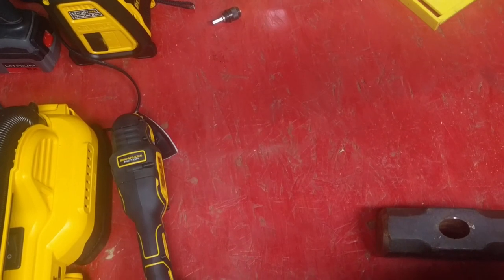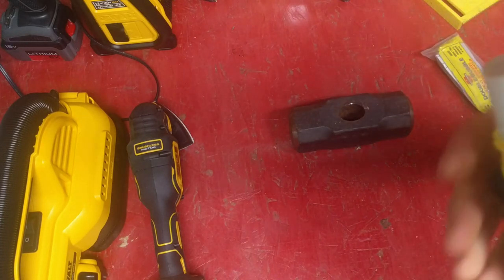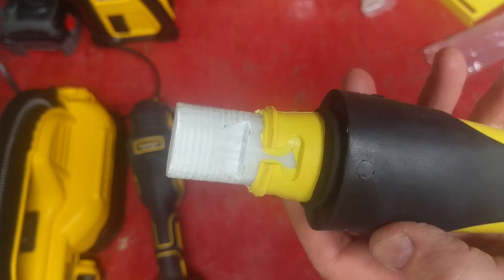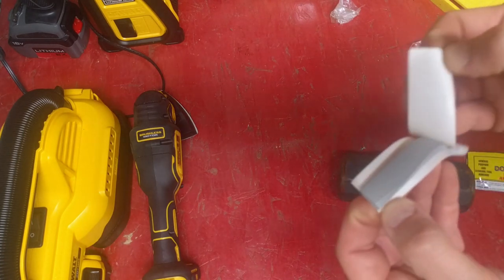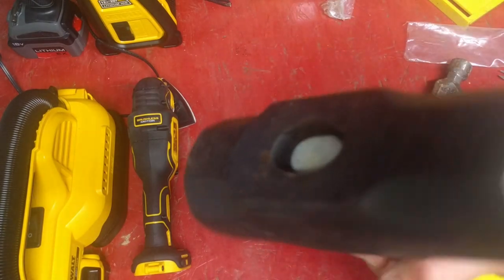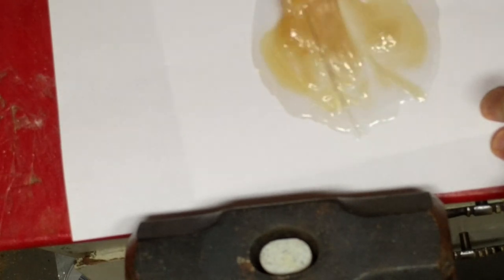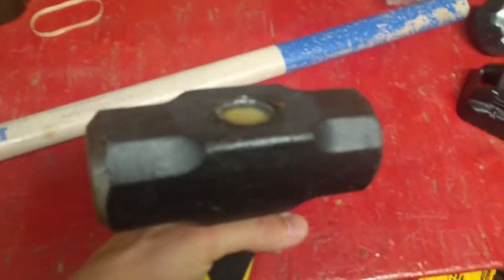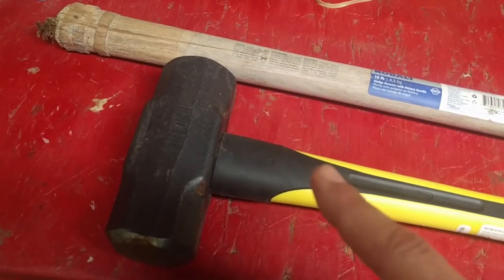Outside the Cubicle | Sledgehammer Handle Replace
Last fall (2018) I broke my "new" sledge hammer. I had maybe gotten all of 3 months of use out of it and snapped the wooden handle right below the business end. After much consternation, I picked up a fiberglass handle instead of a wooden one mostly due to the feel and finish of the handle.

I started out by removing the remnants of the old handle out of the the sledge as to get it ready for the new handle. This was a more aggravating process than anticipated. Lots of drilling, chiseling and hammering to free the steel from the splintered wood.

Outside of working and playing in Linux, I have always enjoyed working with my hands on projects. Sometimes, my fingers need a break from the keyboard and I need to break or fix something.

This is my folly and success in fixing a sledge hammer. The installation of the handle was academically not a complicated process but the execution did have its challenges.

I am trying to learn Kdenlive in hopes that I can become effective with the software. This is a cobbling together, learning to edit video through the various features. It's been enjoyable and this is my cobbled together result.